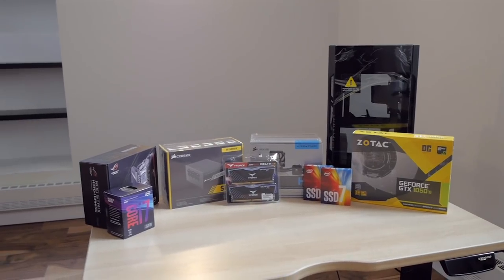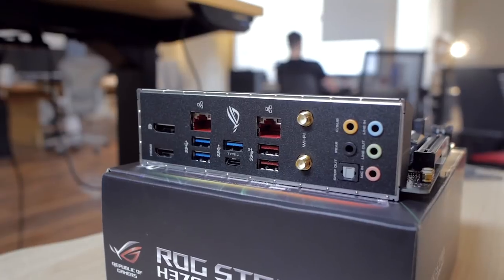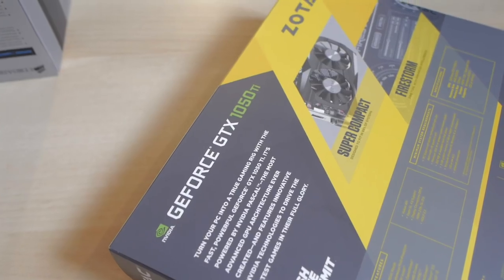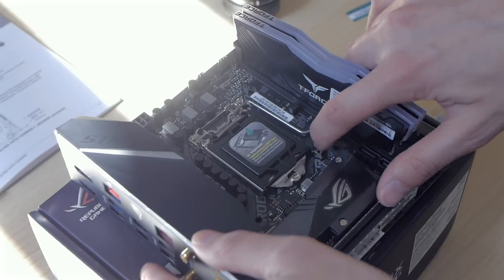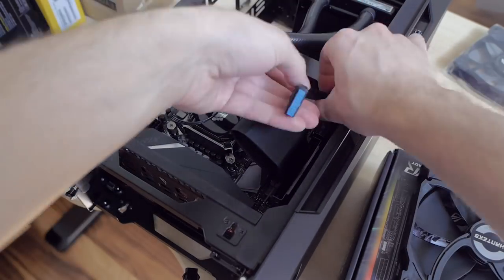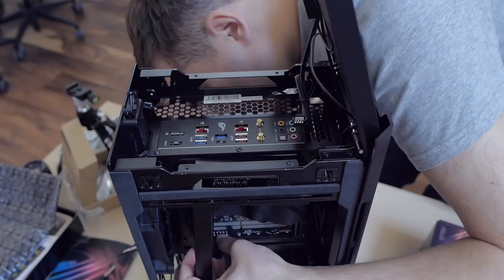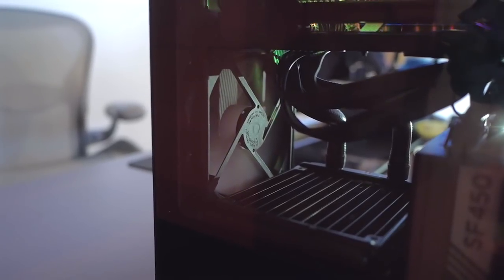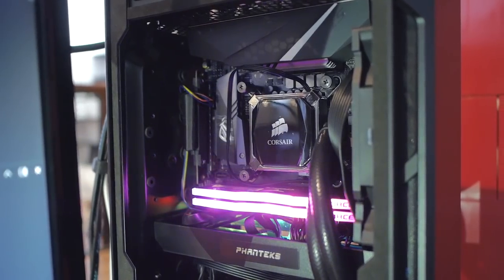Small Form Factor Workstation PC Build (i7-8700, M.2 SSD RAID 0 & More!)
In this video, we'll go over the build I put together for my work PC!

ASUS H370-I Mini ITX Motherboard

Team T-Force 2x8GB DDR4-3000 Memory

Zotac GTX 1050 TI OC Video Card

Corsair SF450 SFX Power Supply